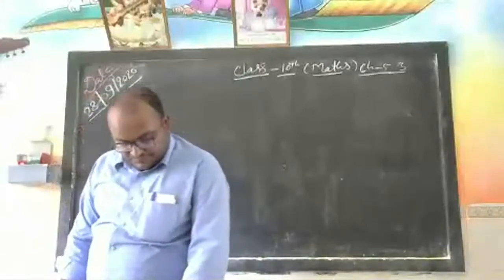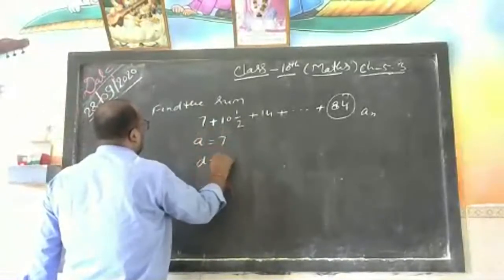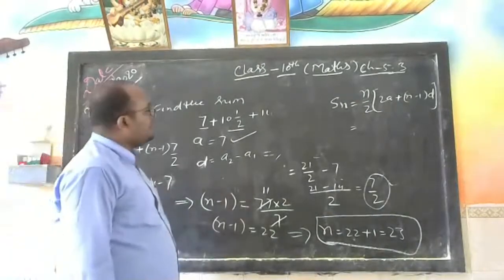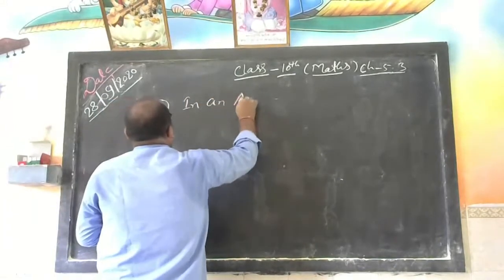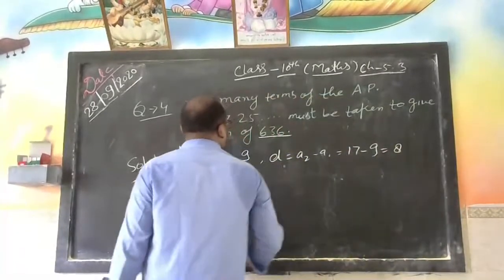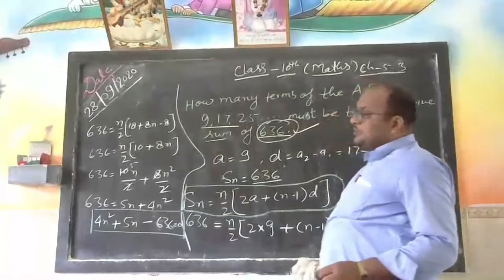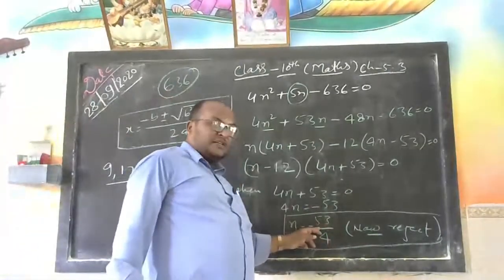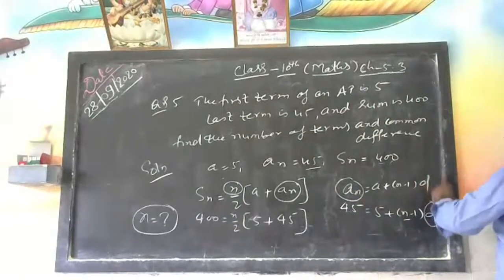Class 10 (Maths) Exercise 5.3 NCERT